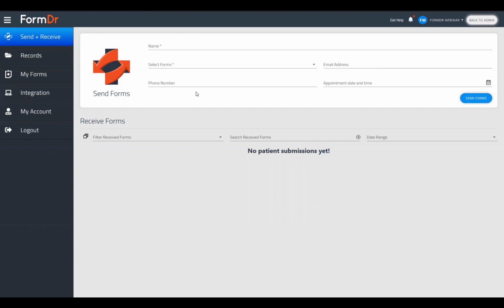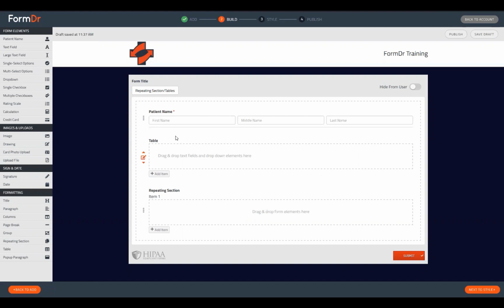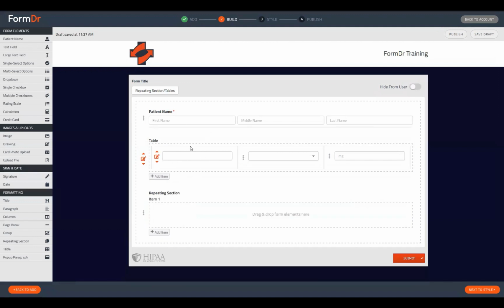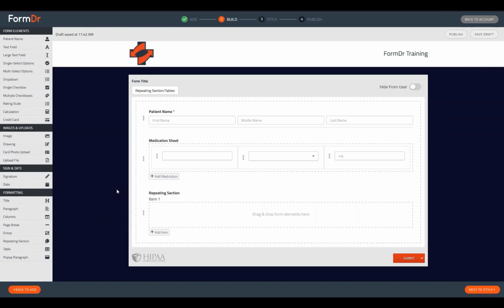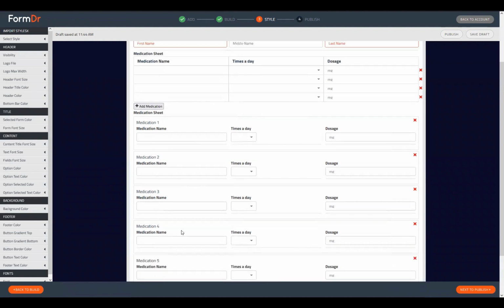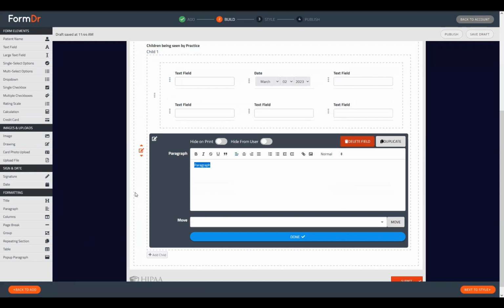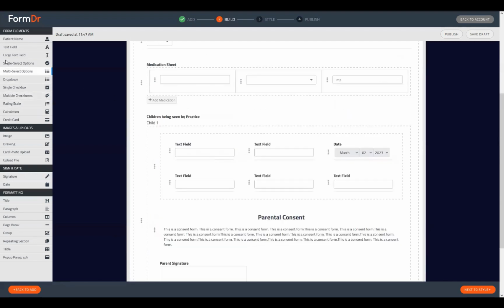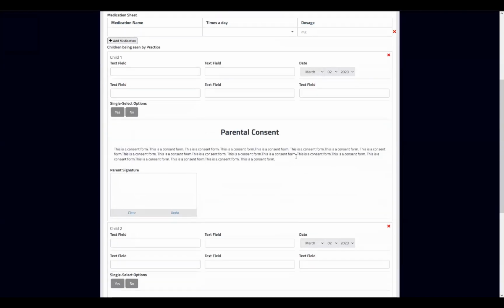FormDr Webinar - March 2, 2023 - Repeating Section and Table Widgets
Description: Creating a repeating section and table. We will talk about the functionality of both widgets and how best to use them, including how to create a section that will allow the patient to add as many sections as needed (current medications, for example).

Timestamp:
00:00 Repeating Section and Table Widgets
00:45 Step 1. Editing your form
01:40 Repeating Section and Tables
02:22 Table Widget
03:04 Editing the column titles
04:40 Updating the table widget
05:10 Reviewing the table
06:10 Repeating Section
07:15 Editing the repeating section widget
07:45 Reviewing the repeating section
09:40 Creating inputs for multiple names using the repeating section
10:20 Creating a repeating consent form using the repeating widget
12:40 Adding conditional information to a repeating widget
13:30 How to publish the form and update your packet name
14:40 Reviewing the published packet
15:10 Webinar Schedule and how to reach support